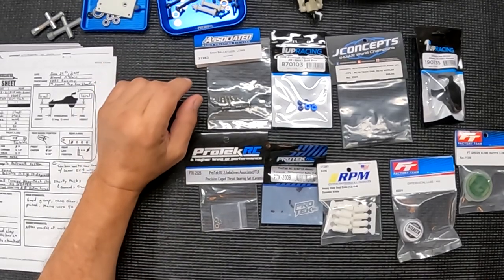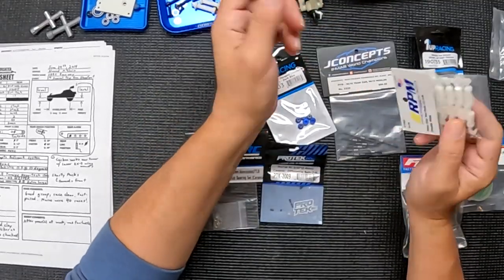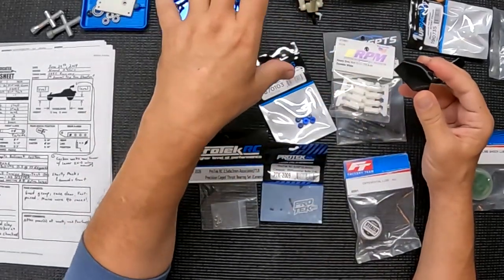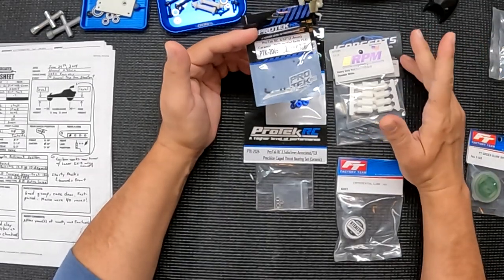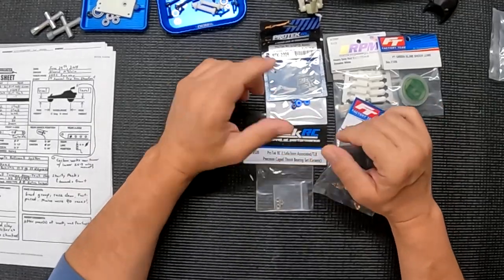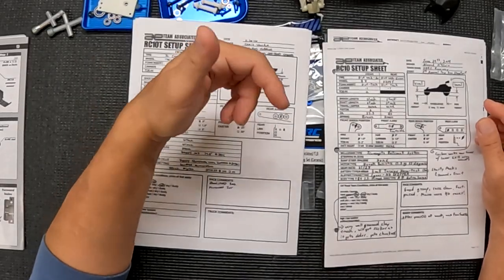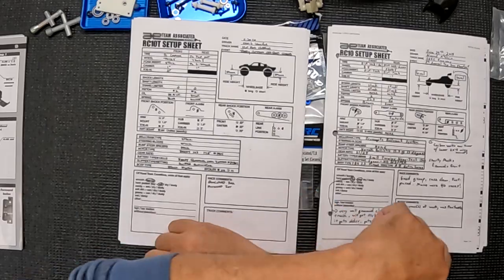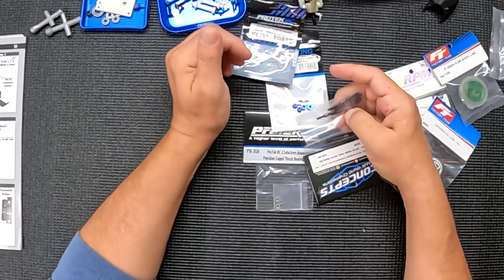Part 6. Building & Racing a Team Associated RC10T 1/10 2wd Stadium Truck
Part 6. I'm building a Team Associated RC10T 1/10 2wd stadium truck for off road vintage racing. The RC10T shares many components with the original RC10 Gold Pan. It's got wider arms similar to the RC10 Worlds Car and an internal ball differential like the Worlds Car. It also has longer shocks to handle the longer suspension arms and the larger wheels and tires.
In this series of videos, you will see the entire build in full detail. I will cover my choices for initial suspension setup and testing. I will also show you how the car performs at the track.

At the time this video was released, this kit is still available for purchase in limited availability so if you are interested in getting involved in vintage racing, get on board NOW!